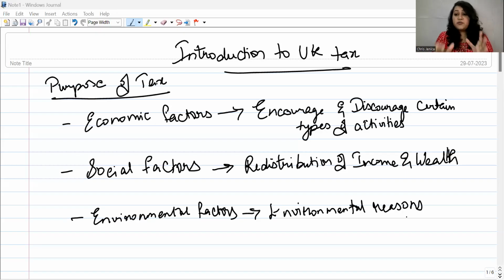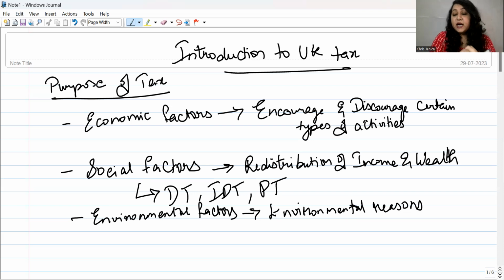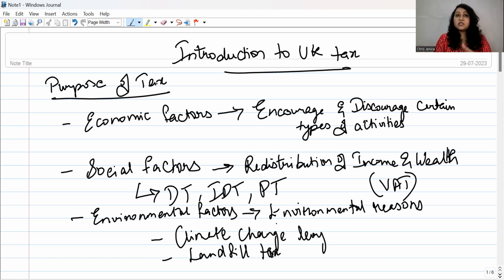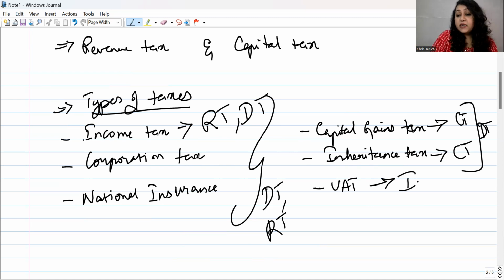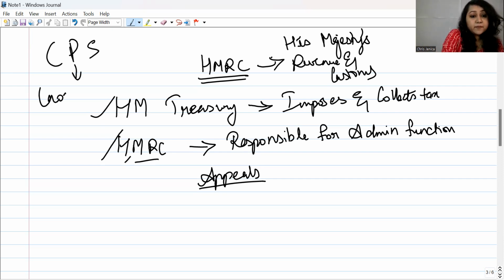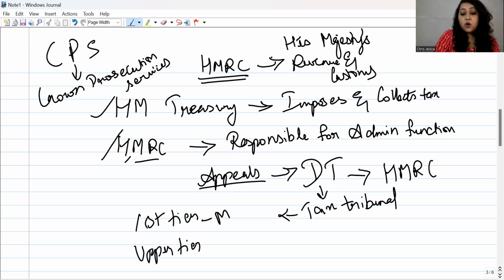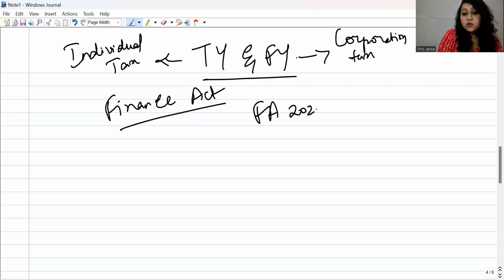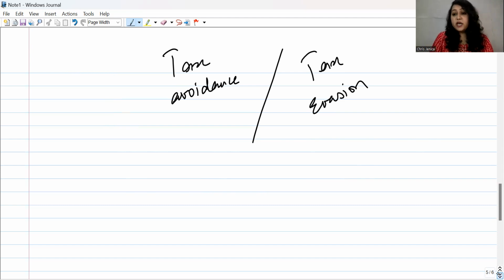ACCA - TAXATION Introduction to UK Tax system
This video is about the Introduction to UK Tax System.